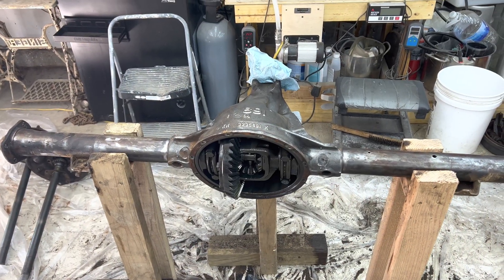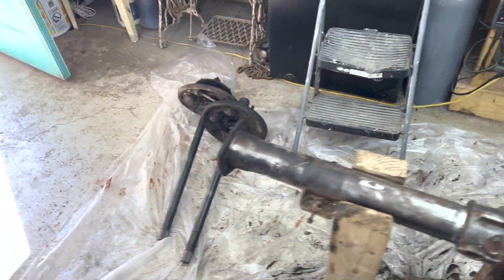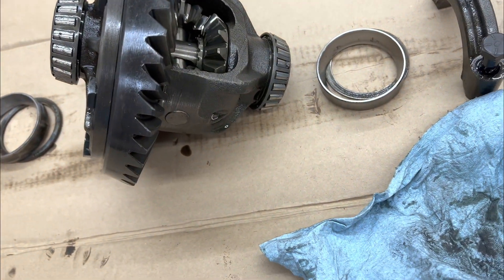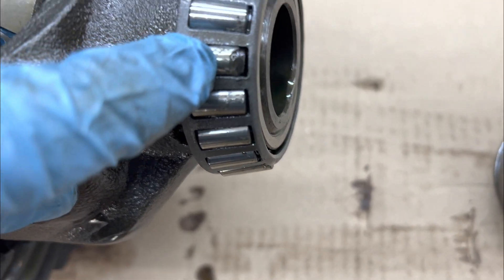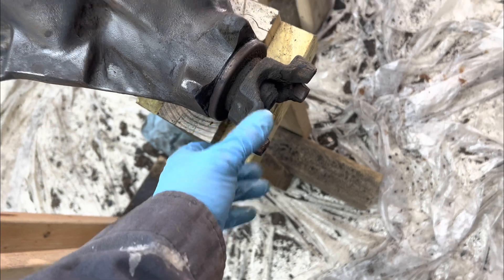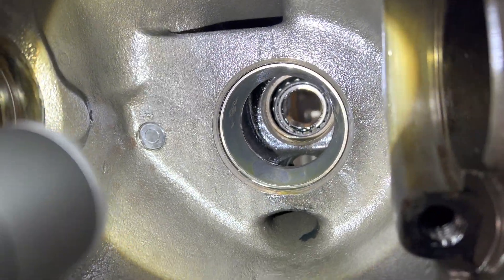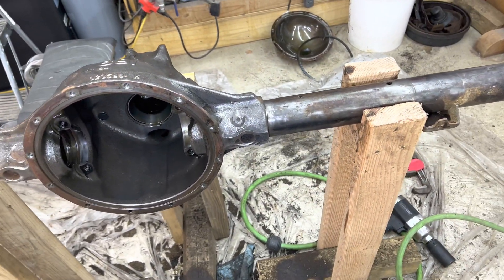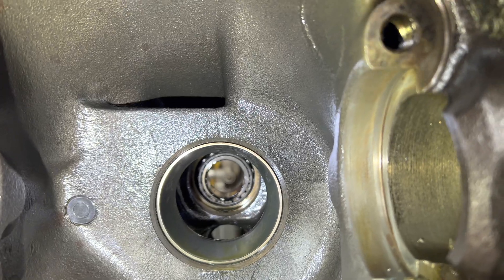1985 Jeep CJ7 AMC 20 Rebuild, Part 3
Removing Carrier, Ring, & Pinion Gears